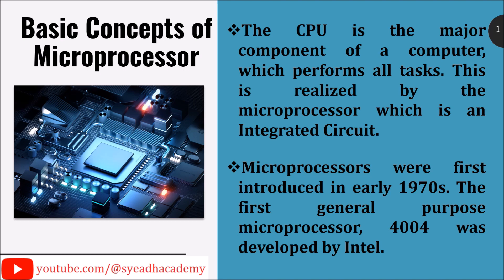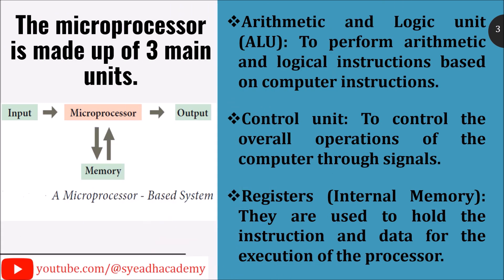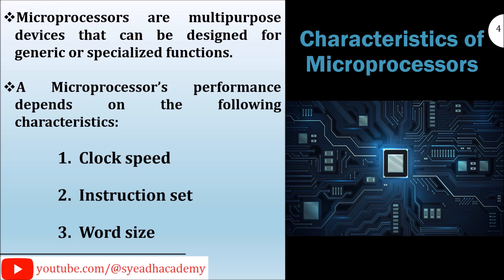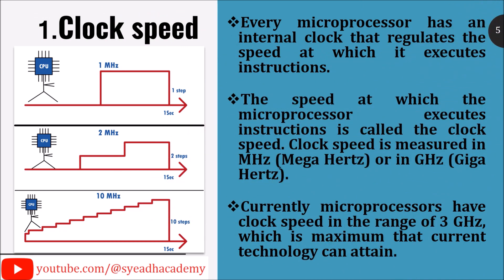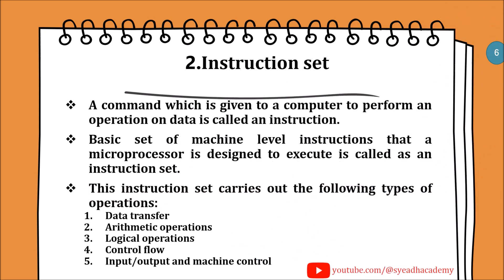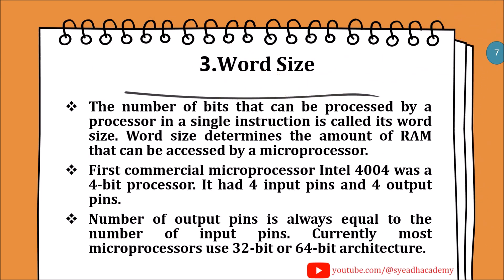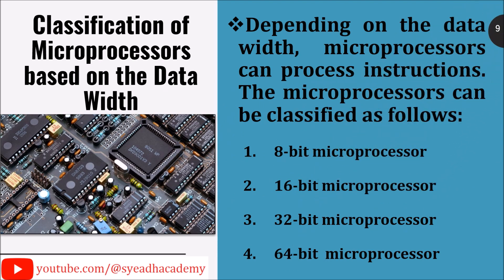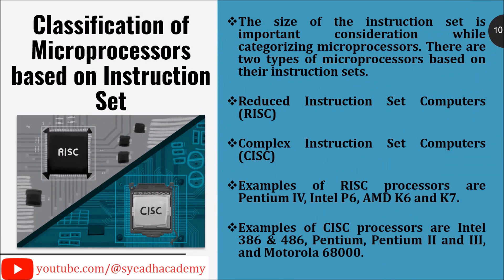Basic Concepts Of Microprocessor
At Syeadh Academy, we believe that high-quality educational videos should be available to everyone for free!

We want to show you the simplest way to understand a topic through our bite-sized, and engaging video lessons and hope to get you excited about learning and knowing more.